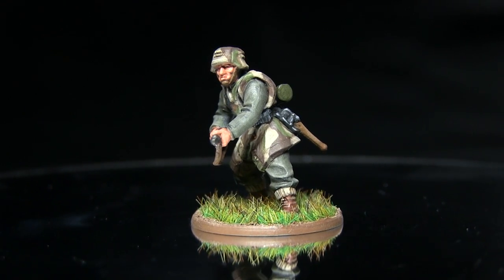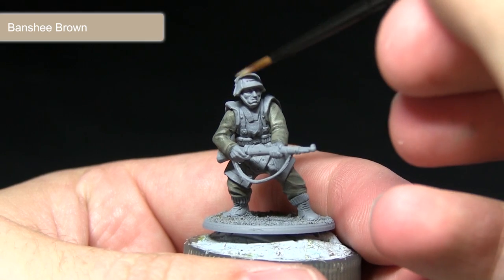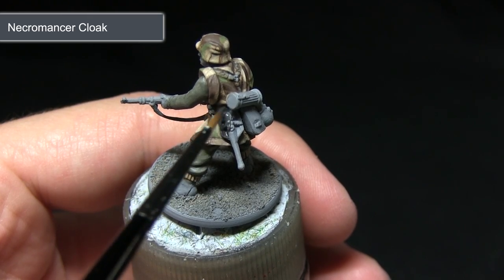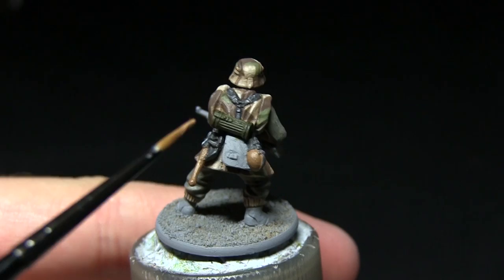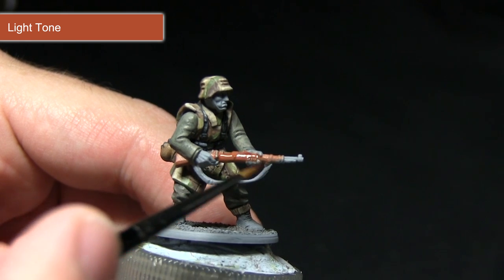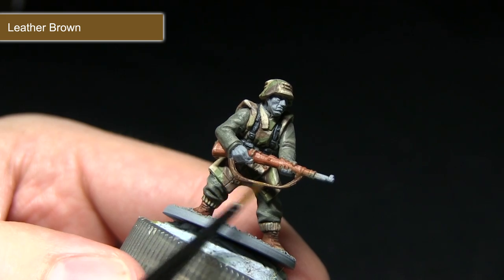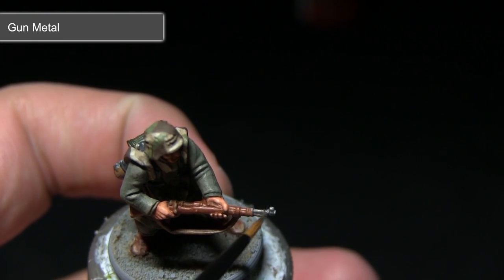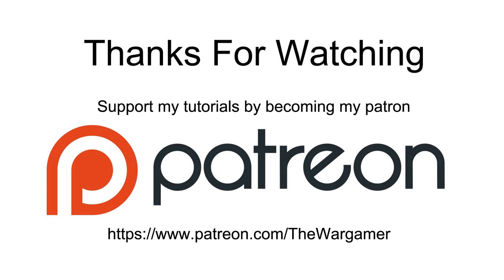Bolt Action Tutorial: How To Paint Late War Germans (Grenadiers)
In this tutorial I show you how to paint Late War German Infantry from Bolt Action using the Army Painter Range of Paints to do so.

Paints used:
Field Grey
Dark Tone Ink
Castle Grey
Banshee Brown
Army Green
Werewolf Fur
Strong Tone Ink
Necromancer Cloak
Stone Golem
Cultist Robe
Leather Brown
Monster Brown
Soft Tone Ink
Fur Brown
Light Tone Ink
Barbarian Flesh
Strong Tone Ink
Troll Claws
Oak Brown
Tanned Flesh
Flesh Wash
Gun Metal